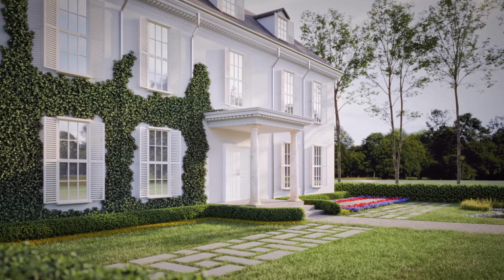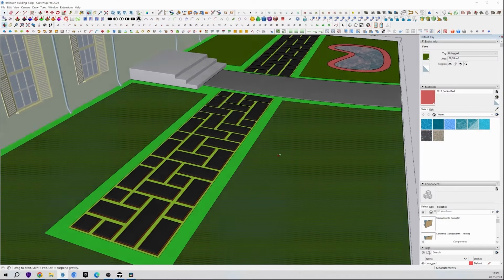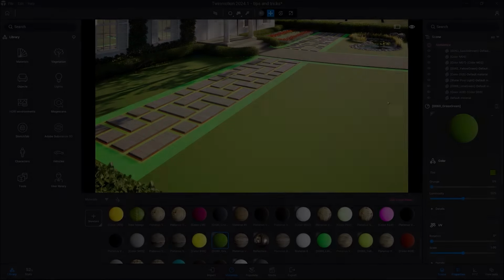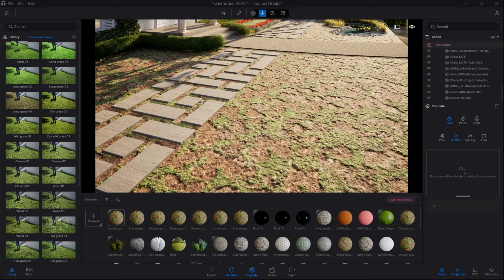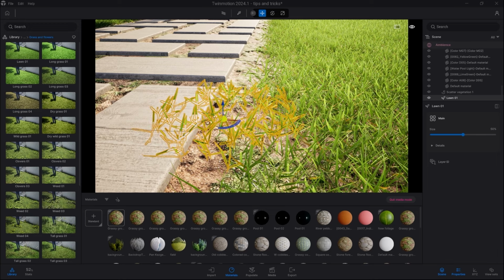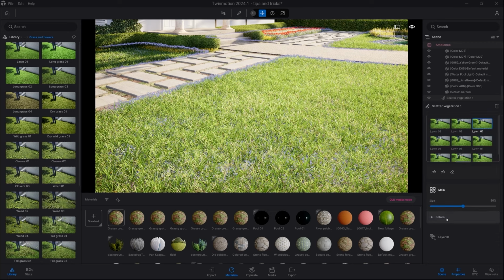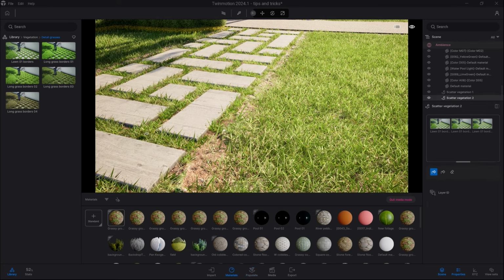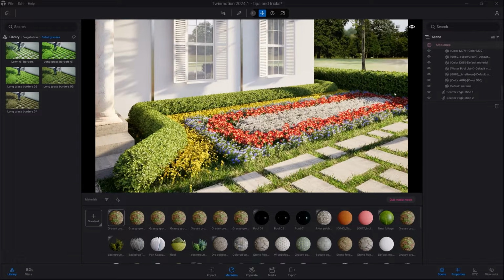How to precisely scatter grass | Twinmotion Tutorial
In this tutorial, learn techniques to precisely scatter grass in your project.